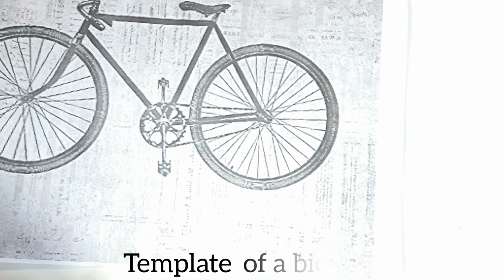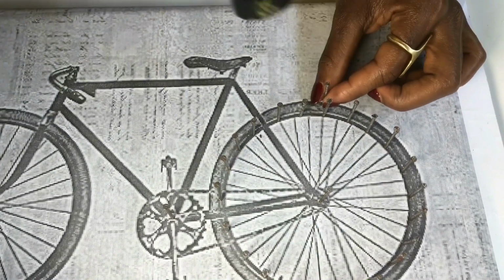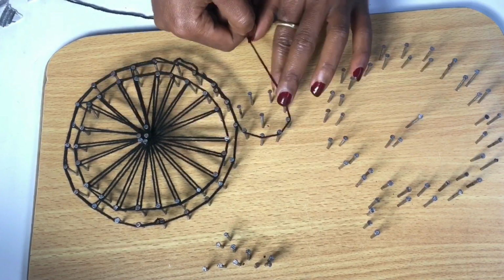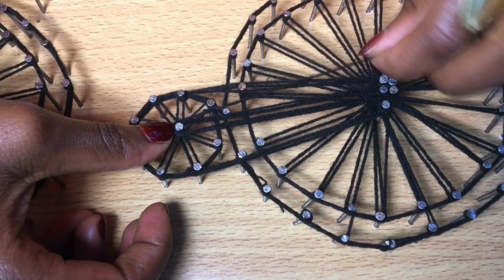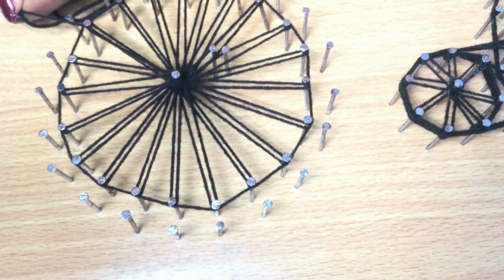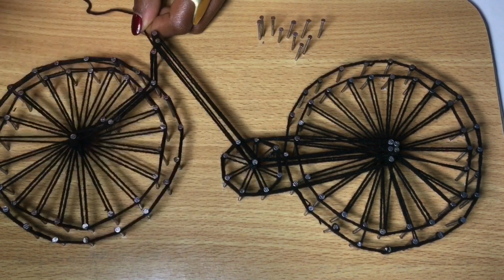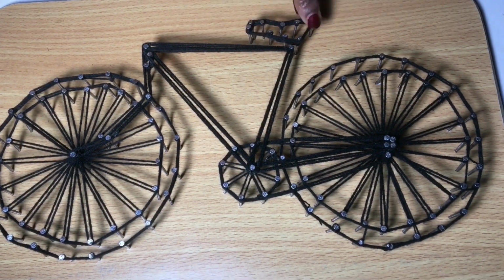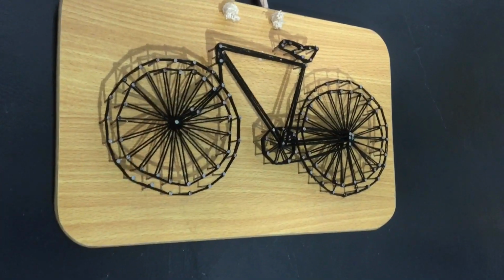How to make STRING ART||Beginner friendly|| Girlnextdoor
JOIN THE GIRL NEXT DOOR FAMILY!